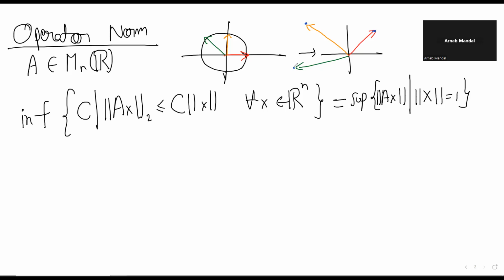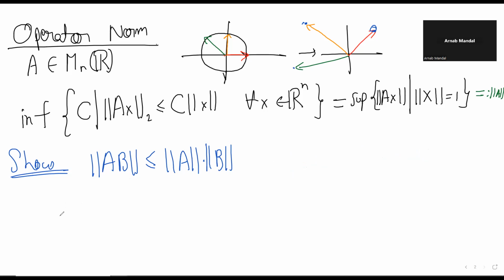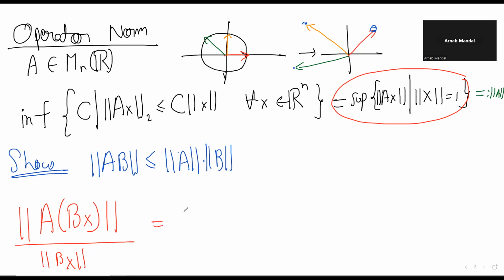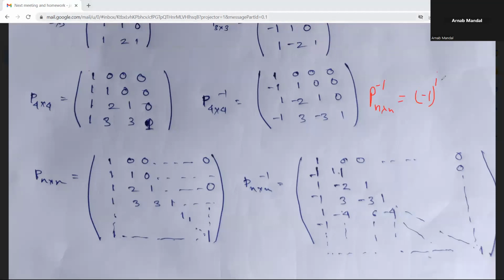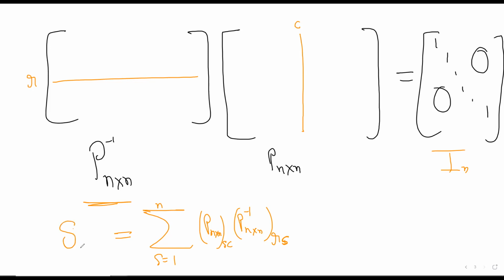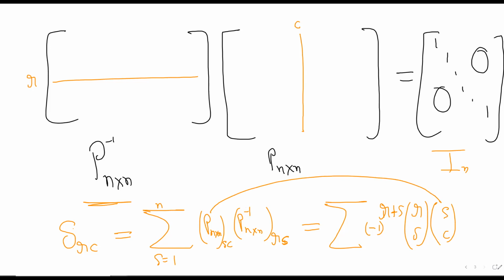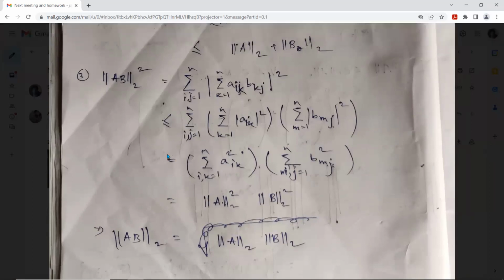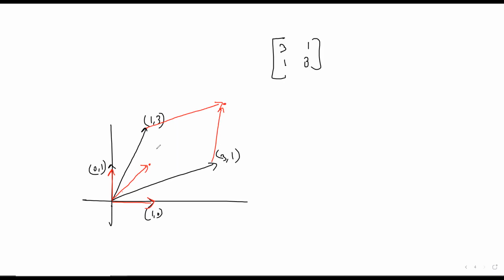Basic properties of Operator norm on matrices